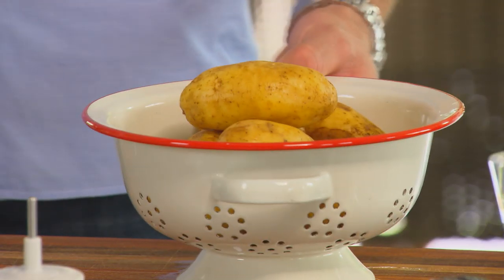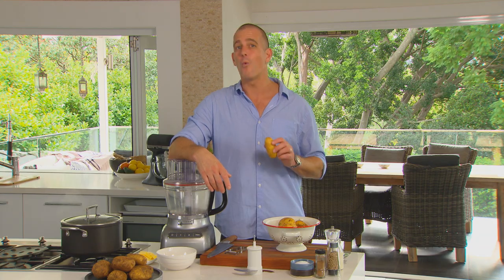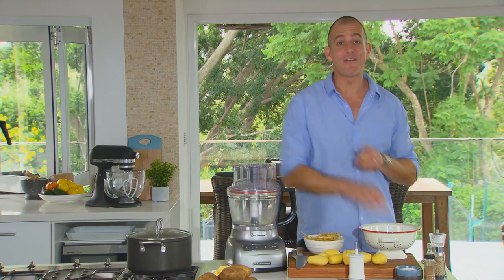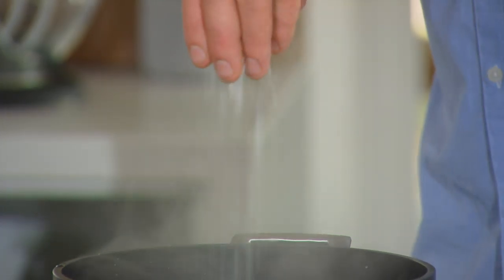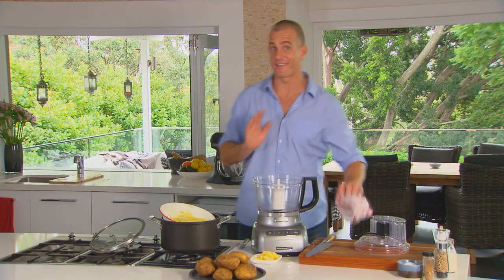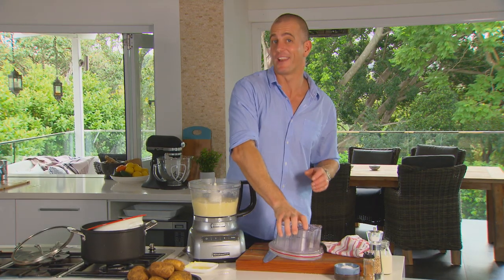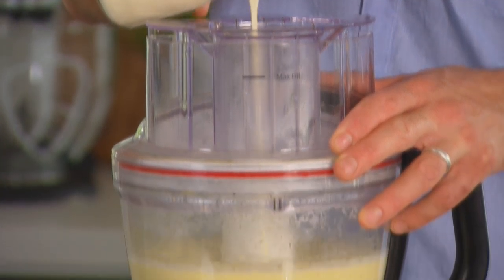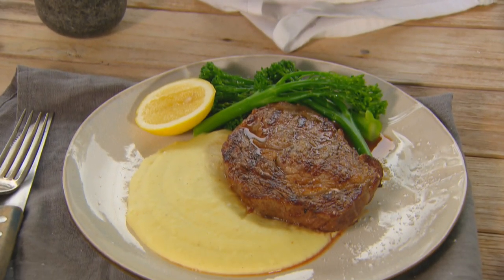How to Make Mashed Potato in Five Minutes | Food | Great Home Ideas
Mashed potato has got to be the ultimate comfort food, but when you make it the traditional way it’s not exactly a speedy dish! Fast Ed’s sharing his secret shortcut for prepping mash in five minutes or less. If you’re short on time, you’re going to love this trick!